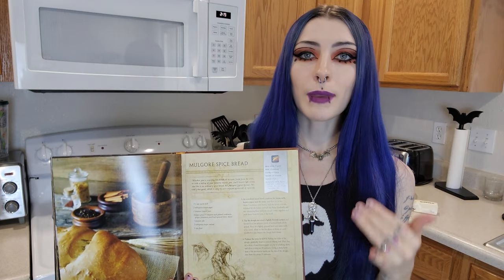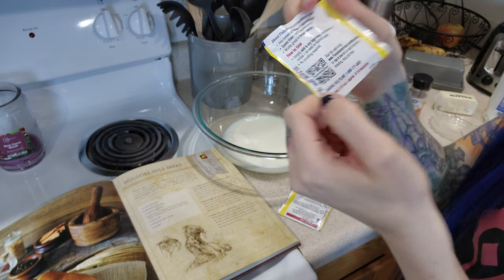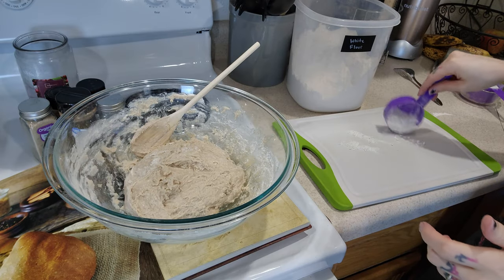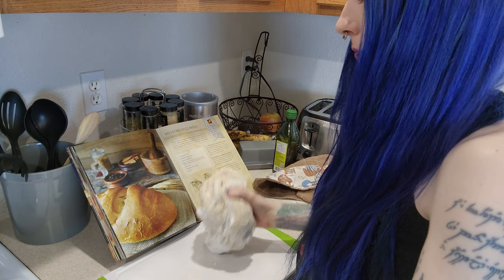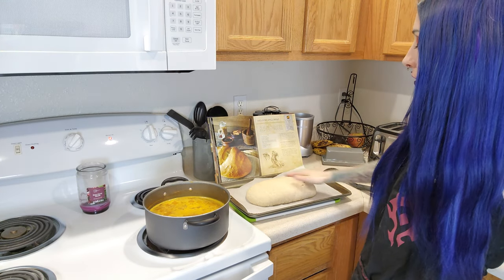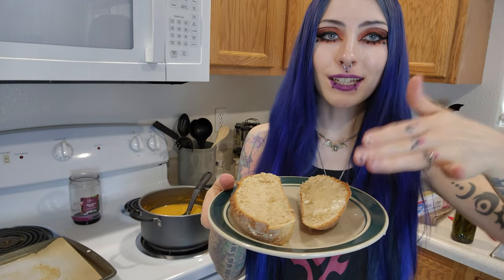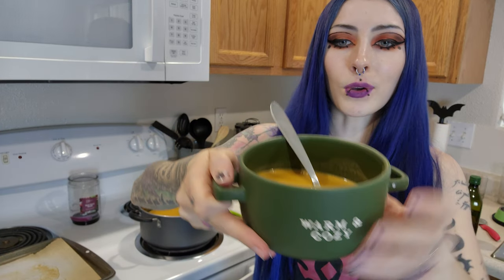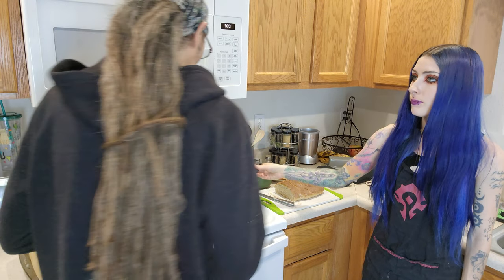Making Mulgore Spice Bread from the World of Warcraft Cookbook! 🐮🍞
Welcome to another video where I make something from the World of Warcraft cookbook!! Today I'm making Mulgore Spice Bread
I hope you enjoy this casual hang out and cook with me style video :)

Heres the full recipe/instructions from the WoW cookbook

Mulgore Spice Bread Recipe
- 1 1/2 cups warm milk

- 2 tablespoons brown sugar

- 2 teaspoons instant yeast

- Mulgore spices (1/2 teaspoon each:
ground cardamom, ginger, cinnamon;
pinch each ground cloves, mace)

- 1 teaspoon salt

- 2 tablespoons butter, melted
- 3 cups flour

Instructions:
In a medium-sized bowl, combine the warm milk, brown sugar, and the yeast, and allow to sit for about 5 minutes, until frothy. Add the spices and salt, followed by the butter and half the flour. Gradually add the remaining flour until the dough comes together and pulls away from the side of the bowl.
Tip the dough out onto a lightly floured surface and knead for a few minutes, until it bounces back when poked. Place in a lightly greased bowl and cover with a tea towel. Allow to rise for about an hour, or until doubled in size. Punch the dough back down.
Preheat the oven to 425°F. Pulling the sides of the dough, gradually shape it into an oblong loaf. Place this on a sheet of parchment paper on top of a baking sheet, and allow to rise for 30 minutes. Using a sharp knife, slash a few decorative marks on the top of the dough, then bake for about 25 minutes.

Heres the recipe for the soup I made

Butternut Squash and Pumpkin Soup Recipe:

1 bag of frozen butternut squash
1 can of pure pumpkin (not pumpkin pie filling)
1 onion
2-3 cloves of garlic, minced
4 cups of vegetable or chicken broth
1 cup of coconut milk or heavy cream (optional for creaminess)
1/2 teaspoon of ground cinnamon
1/4 teaspoon of ground nutmeg
1/4 teaspoon of ground ginger
Olive oil or butter for sautéing

Instructions:

Prepare the Squash: If you prefer a roasted flavor, you can roast the frozen butternut squash in the oven until tender. Otherwise, you can cook it directly in the pot.
Sauté Aromatics: In a large pot, heat some olive oil or butter over medium heat. Add chopped onions and sauté until translucent. Add minced garlic and cook for another minute.
Combine Ingredients: Add the roasted or thawed butternut squash to the pot. Pour in the can of pure pumpkin and stir to combine.
Add Broth and Spices: Pour in the vegetable or chicken broth. Add cinnamon, nutmeg, ginger, salt, and pepper. Stir well.
Simmer: Bring the mixture to a boil, then reduce the heat and let it simmer for about 20 minutes, or until the butternut squash is very tender.
Blend the Soup: Use an immersion blender to blend the soup until smooth. Alternatively, you can carefully transfer the soup in batches to a blender.
Add Creaminess: If desired, stir in coconut milk or heavy cream for a creamy texture. Adjust seasoning if necessary.

👻 Follow me everywhere and join the community!